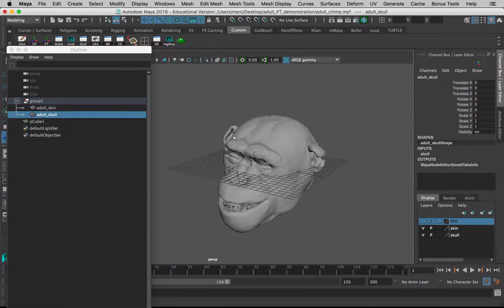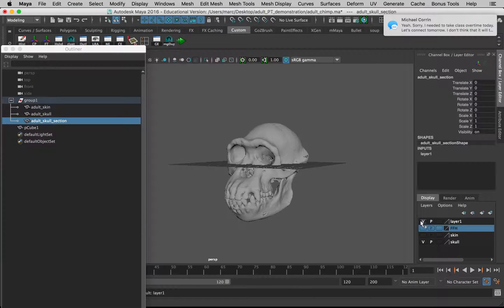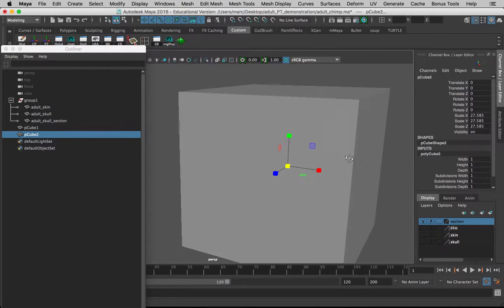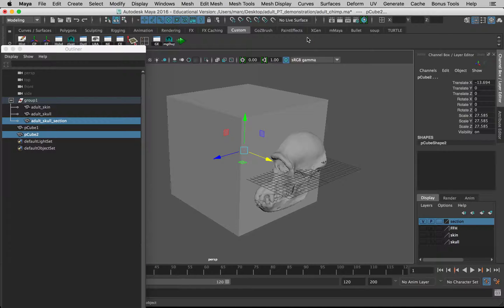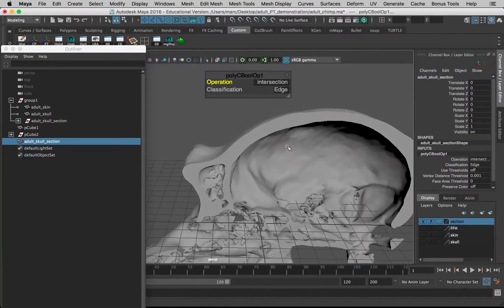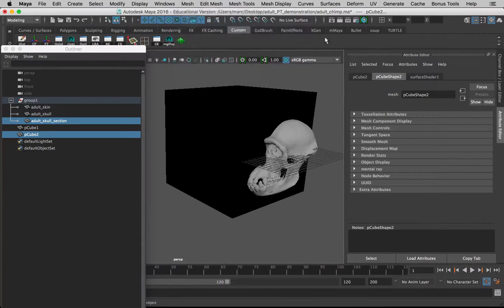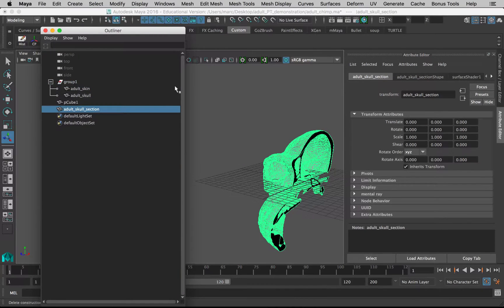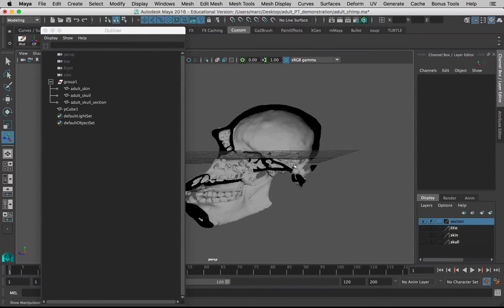HSC404 Assignment 3 - Creating the skull section in Maya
1:29 - boolean skull
4:30 - add colour to section edge